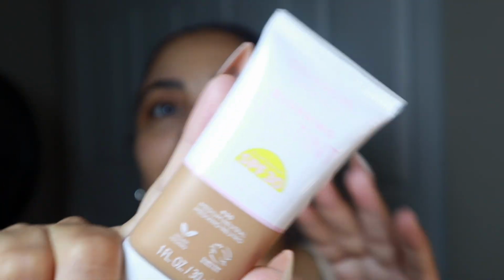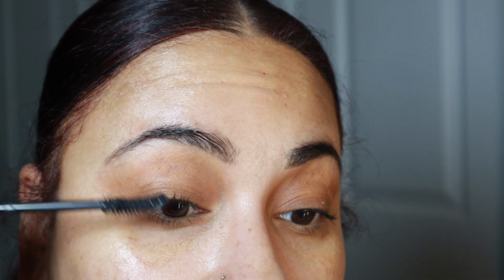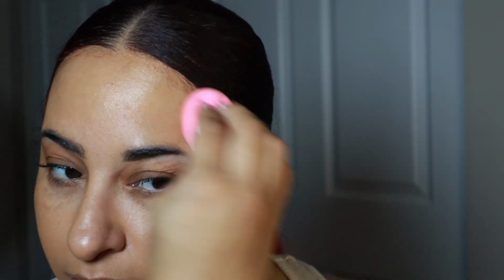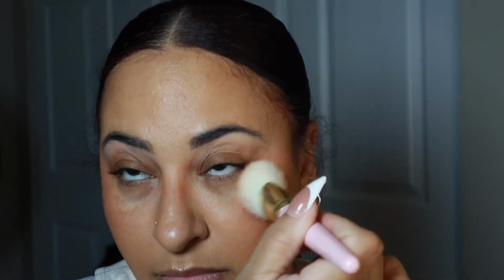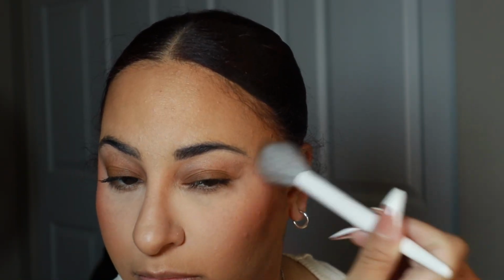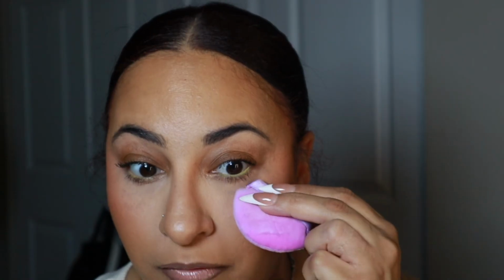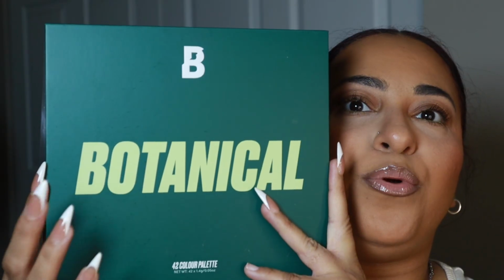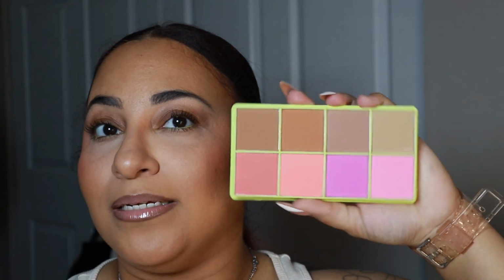NEW!! COVERGIRL BLURRING SKIN TINT WITH SPF 30 | 10 HR WEAR TEST ON OILY SKIN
Foundation Shades:
Haus Labs Triclone Foundation - 330 Med Cool
KVD Good Apple - 063

About Me:
Ethnicity: Mexican and African American
Age:30
Location: IL

Wife and Mom of 3 Boys. In my down time, when I'm not working or taking care of home,  I love playing in makeup and creating looks as it's therapeutic to me. I'm no makeup artist or perfectionist, But It's an escape to allow me to feel like I'm not losing a piece of myself. ❣️